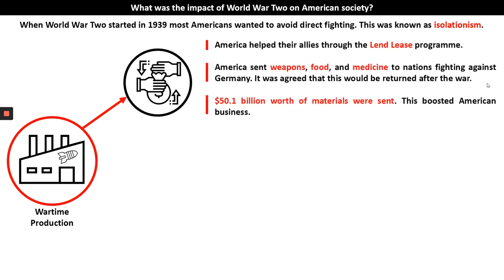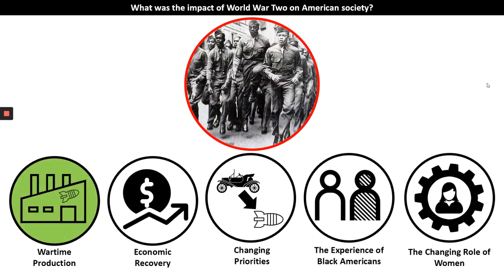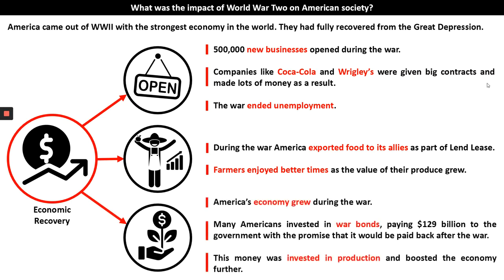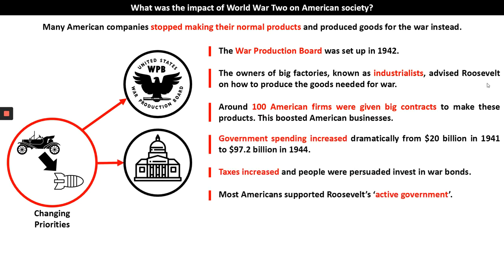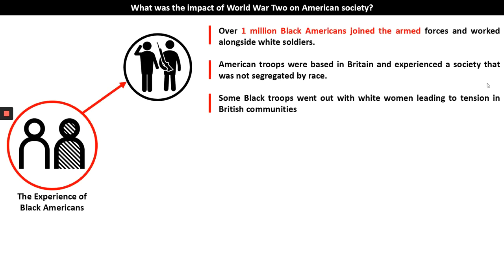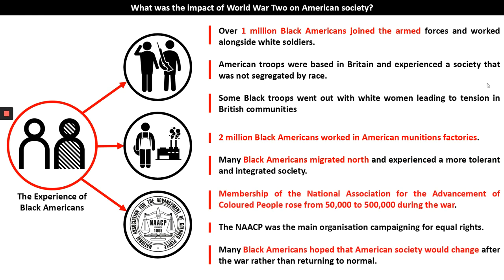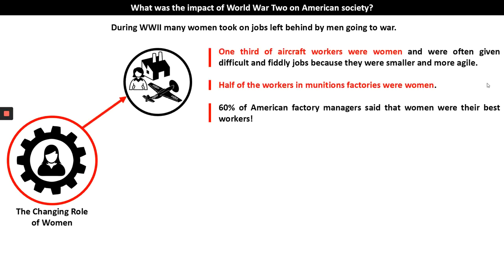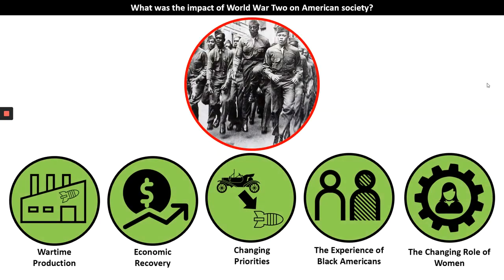7 What was the impact of World War Two on American society Teacher Explanation